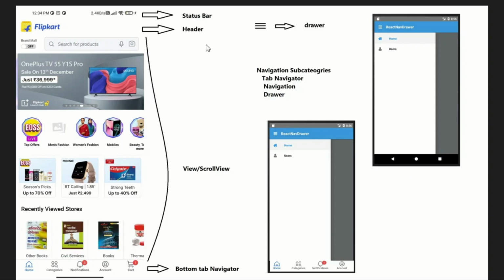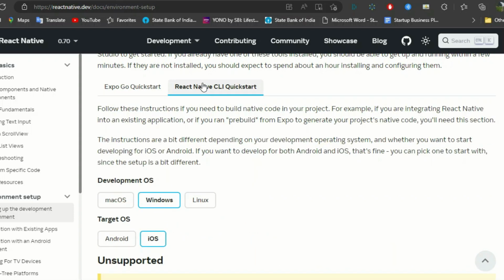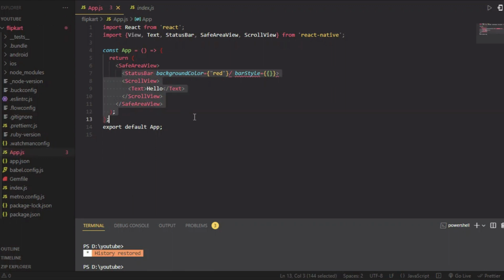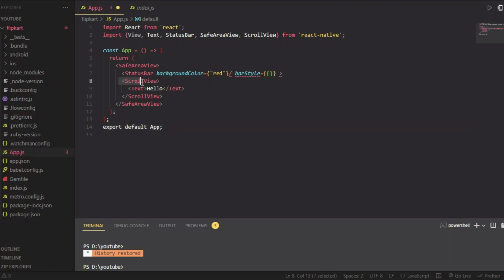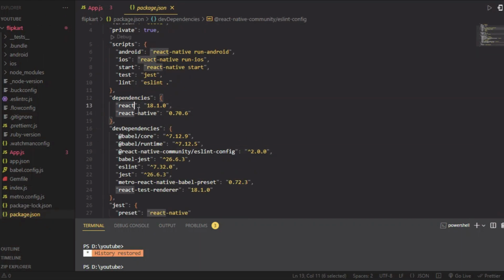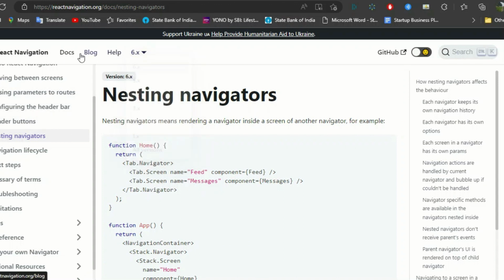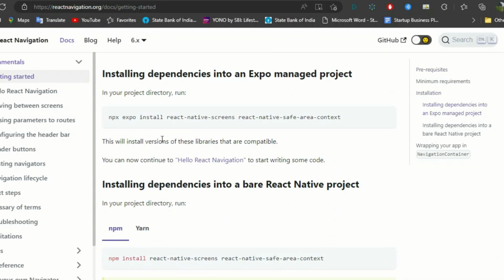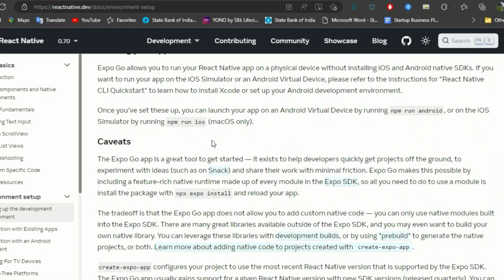React Native: 🤷‍♀️🔥🔥What is React Native? Brief Introduction 🔥🔥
in this react native Hindi tutorial we learn what is react native, how we can use it why we have to use react native, who develop react-native, what are the advantage of making application with this in English language